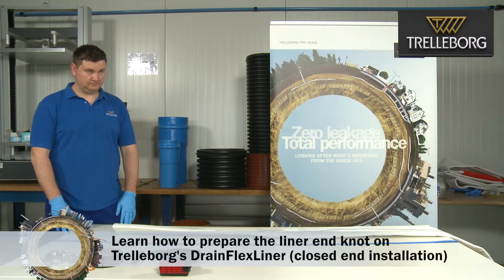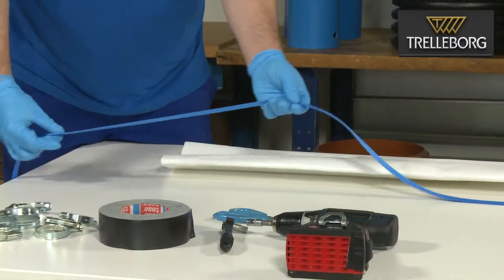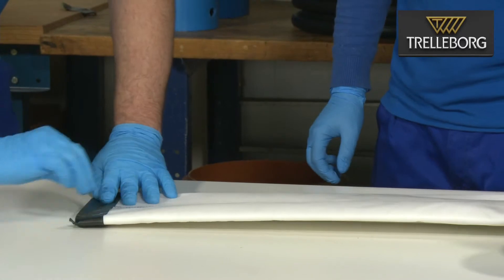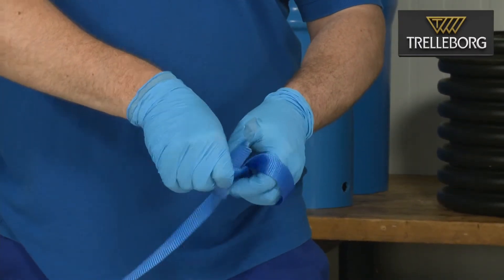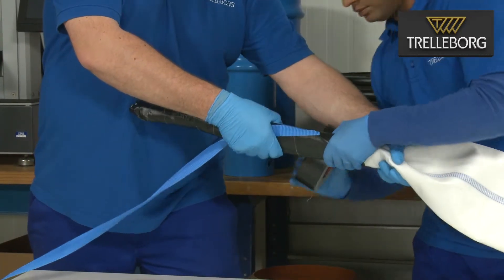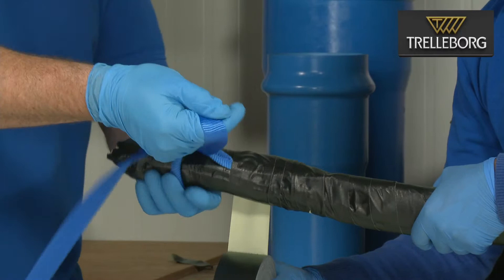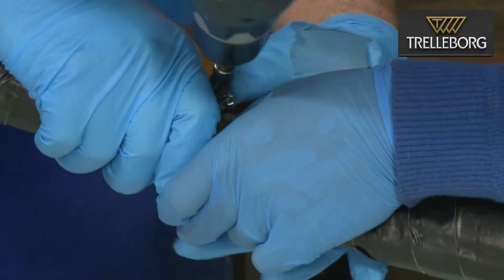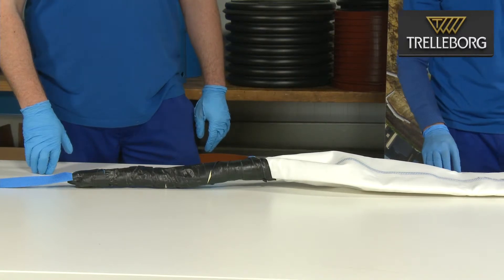How to prepare the liner end knot on Trelleborg's DrainFlexLiner ©Trelleborg. All rights reserved.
This video (19) is about how to prepare the liner end knot on Trelleborg's DrainFlexLiner (closed end installation).